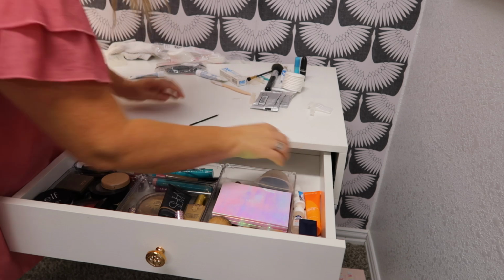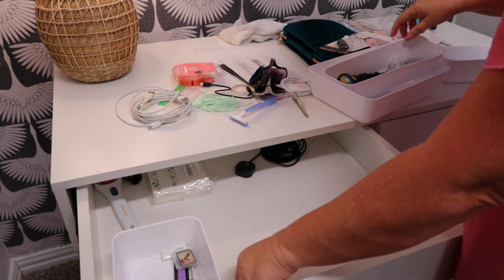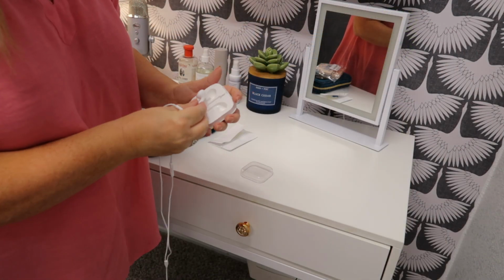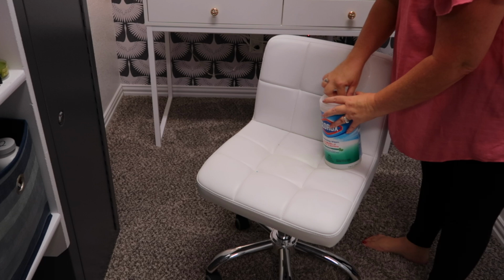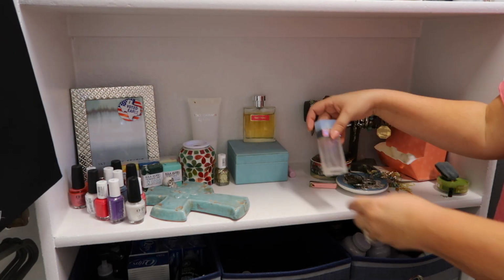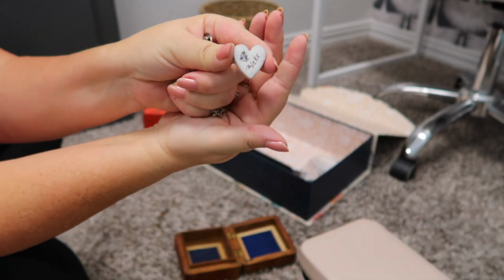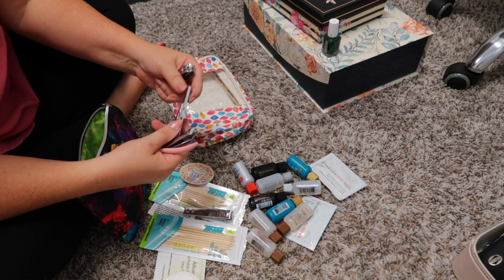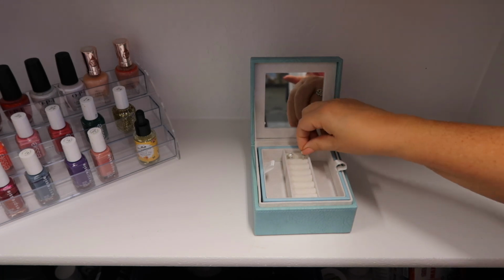CLOSET ORGANIZATION | DECLUTTER & ORGANIZATION MOTIVATION | MOM TO MOMS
Are you ready for some Closet Organization Motivation? Let's jump into Declutter & Organizing my Closet. This is Part One of my Closet Organization. It's been a hot minute since I've been in here to Declutter and Organize. I have clothes still hanging on the same hanger that I put it on 18 months ago.  It is time to be ruthless and get them out of my closet and into a another woman's closet who will appreciate wearing them.
I'm breaking up this Closet Organization into 2 weeks so that I don't overwhelm myself. I will further break it down into tasks and I'll give myself a week to complete those tasks.

*Helpful Links*

Acrylic Nail Polish Organizer

Cuticle Oil

Opi Infinite Shine

Lighted mirror

9n_LdOX1pwm6qCQvZCv75NhGmdSLzVs

💌HAPPY MAIL
Michelle Christensen
2300 SCENIC DR
GEORGETOWN, TX
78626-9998